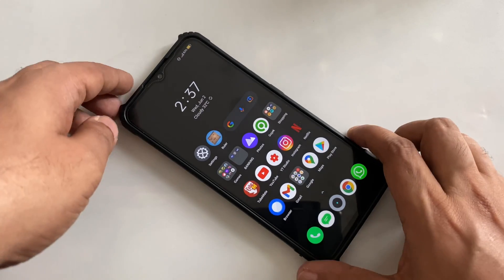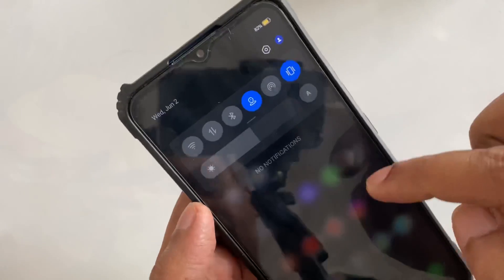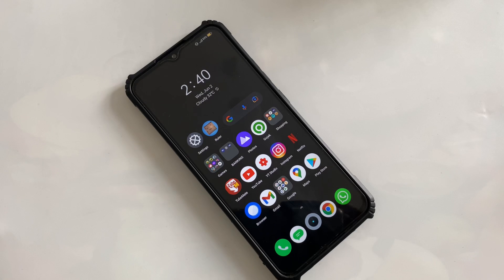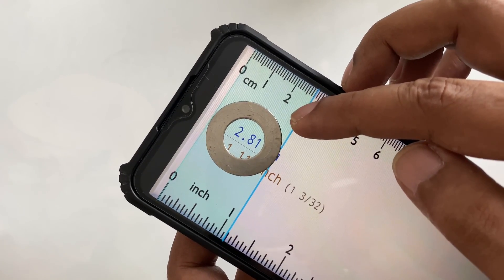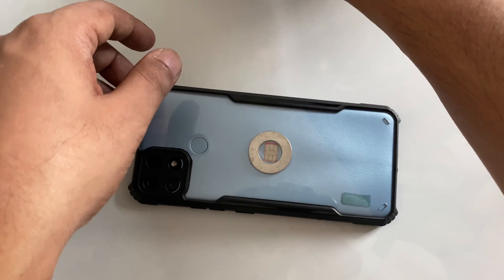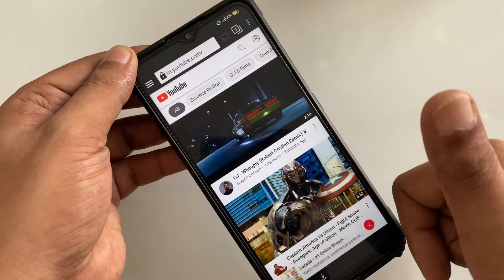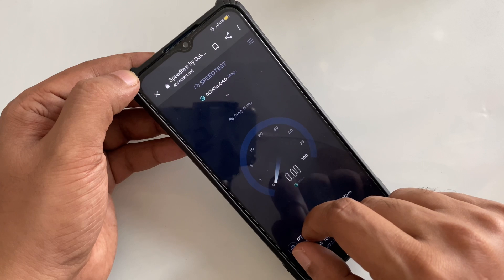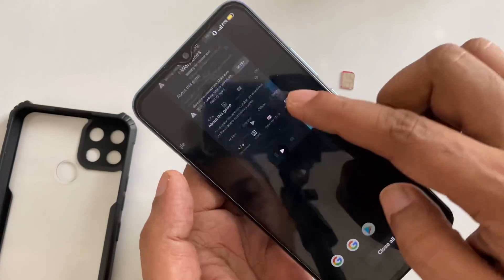FREE UNLIMITED INTERNET WIFI DATA PAPER CLIPS NEW